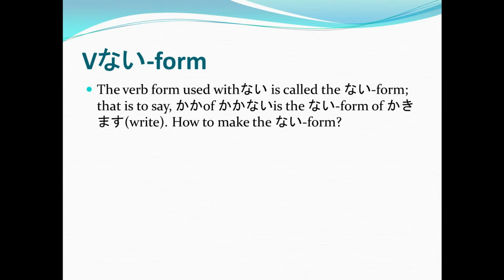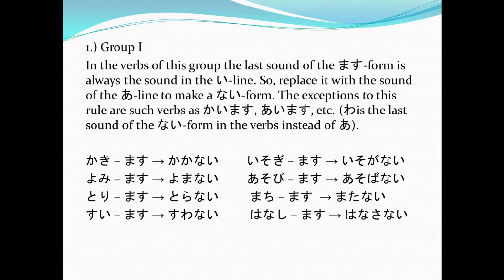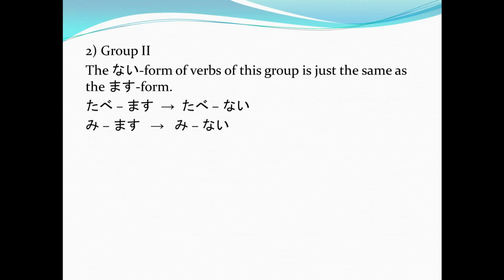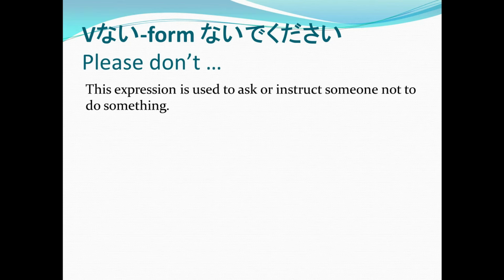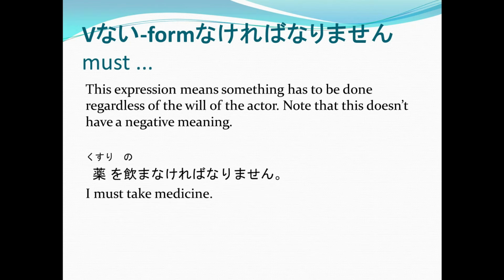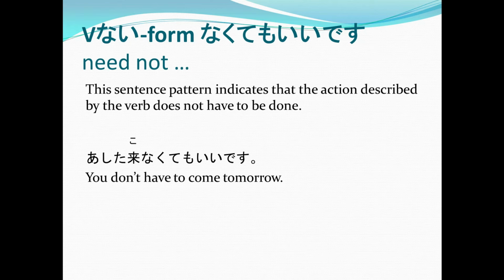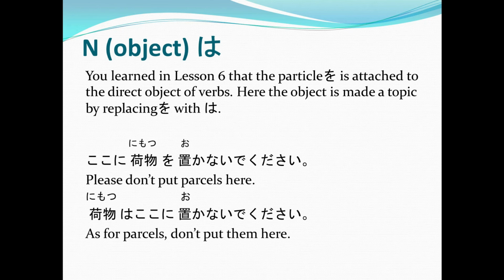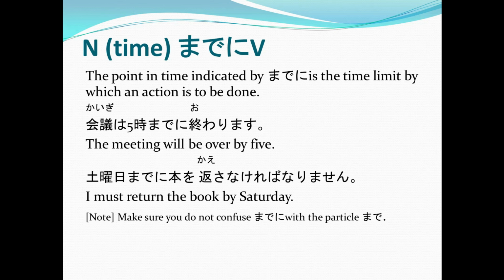#41 Sentence Pattern Lesson 17 [Vないforｍ、Ｖないでください、Vなければなりません、Vなくてもいいです、Nは、N(time)までにV]